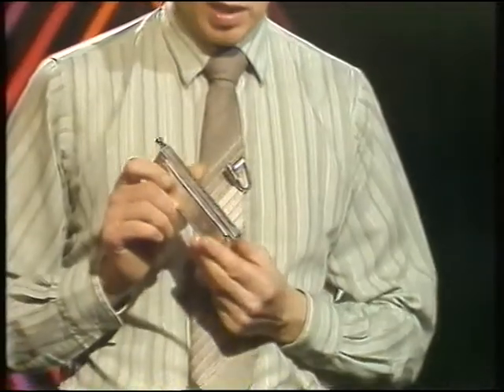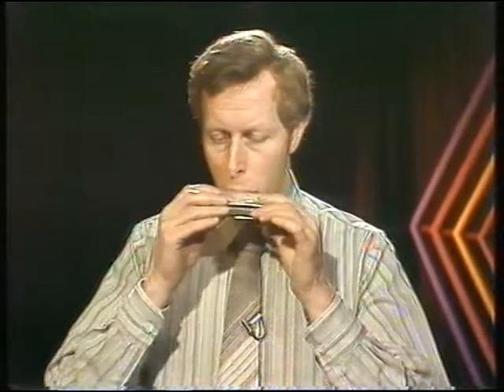Douglas Tate interview and playing "Cantalana" Live on BBC TV Jan 1980 with Janet Edwards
The late Douglas Tate interviewed by Bryan (Postman Pat!) Daly and then later playing "Cantalana" on Bryan Daly's "Daly on a Tuesday" programme.